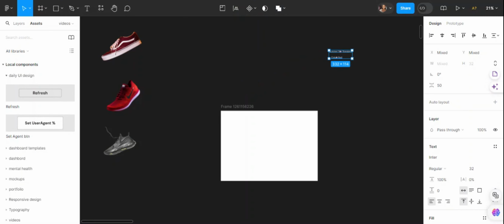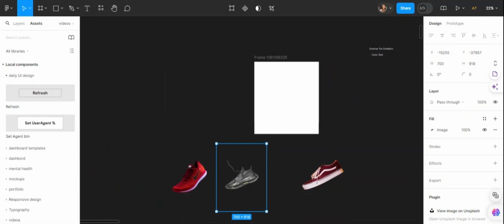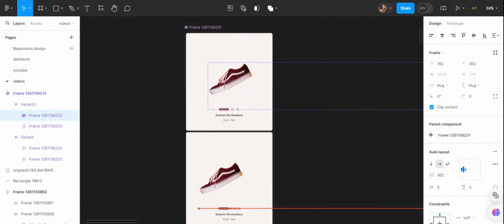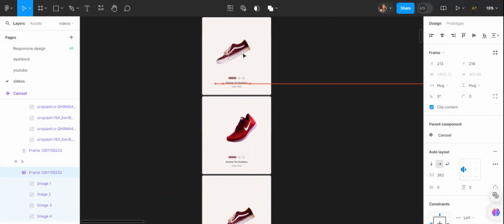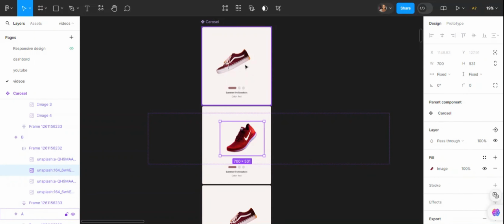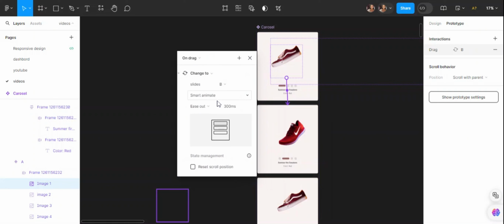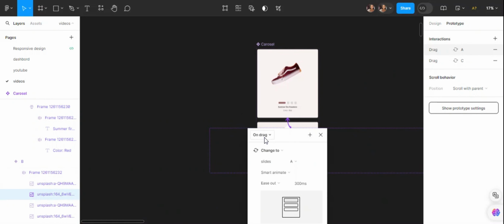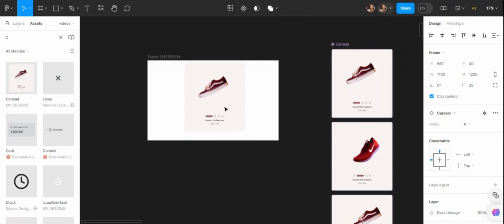How to design Carousel/ Slider in @figma / Beginner Tutorial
Hi in today's video, I'm going to show you how to create an animated image carousel in figma using interactive components. If you have any questions kindly drop them below, I will do well to respond.

My name is Hannah Daniel I'm a UI/UX designer, welcome to my YouTube channel...  I share tips and tricks and make tutorial videos to help you kick-start your UI/UX design journey.